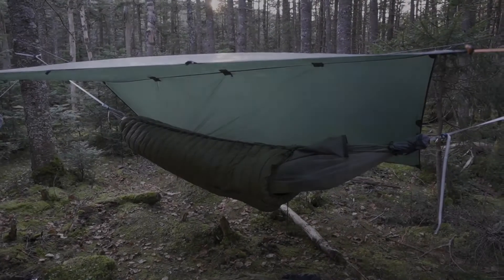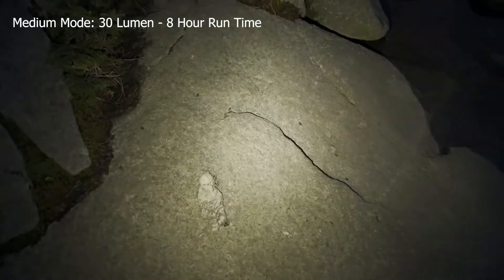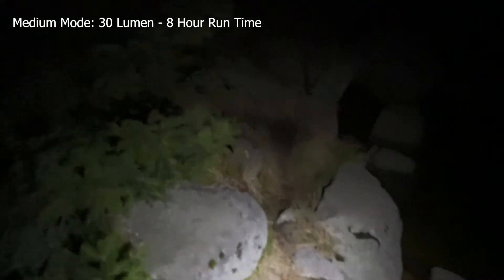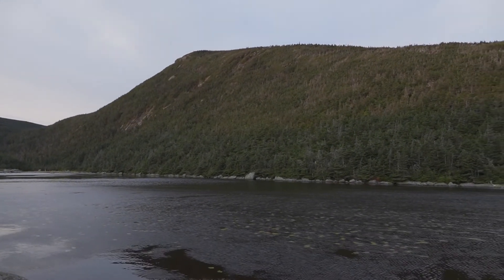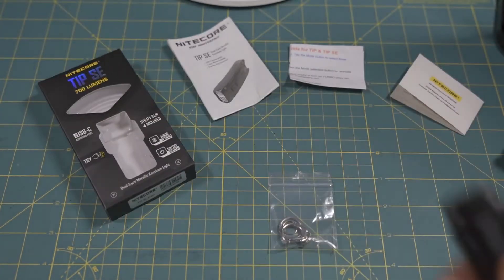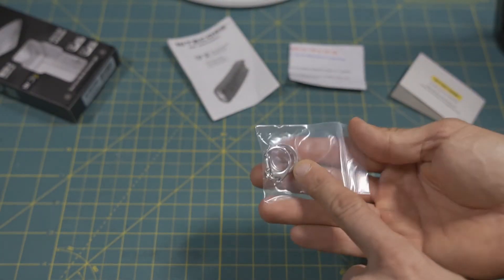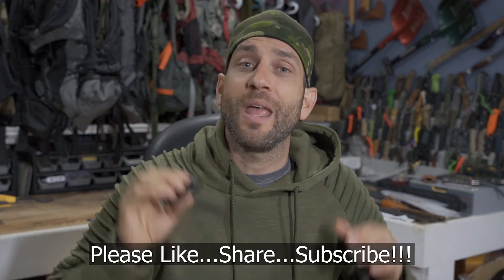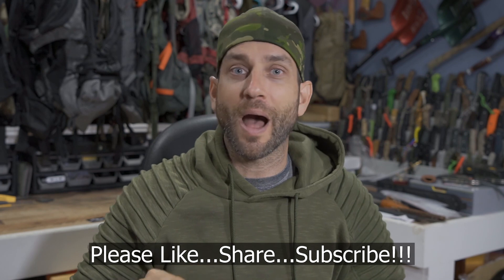Big Performance...Small Formfactor! Nitecore TIP SE!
In this video we take a look at Nitecore's most recent addition to their TIP lineup...the TIP SE.  Nitecore has been significantly advancing in their miniature/small formfactor keychain flashlights.  This TIP SE is a perfect example of such advancement!  With great programming, excellent output, and manageable runtimes, this TIP SE is my favorite flashlight in the miniature lineup.  Bringing this out into the mountains as my backpacking flashlight/lighting option, will this perform the way I need it to?  The only way to find out is to watch!